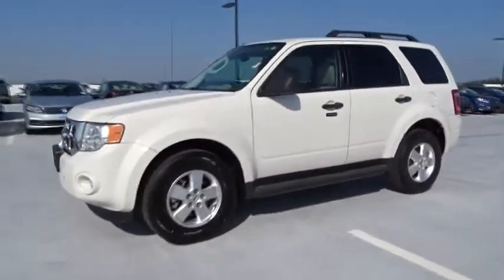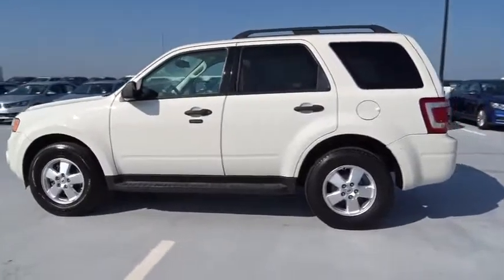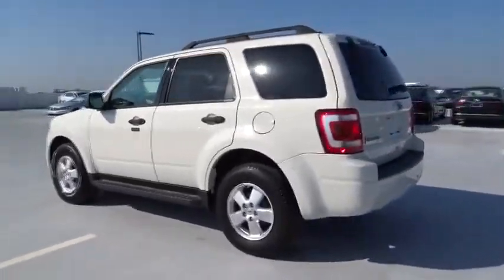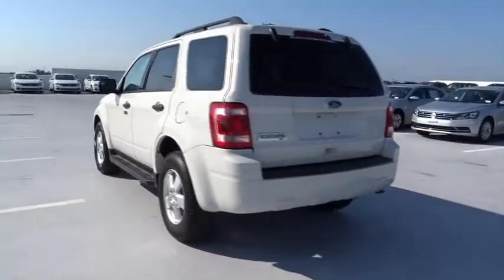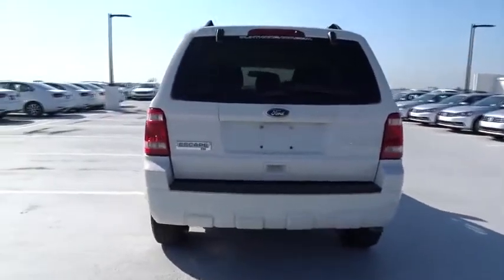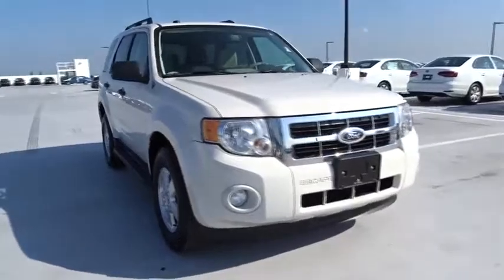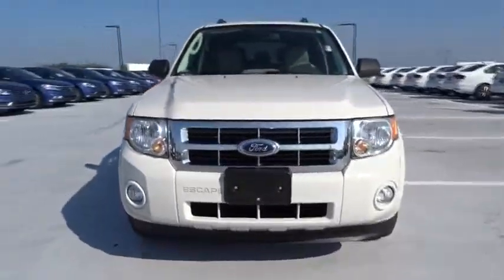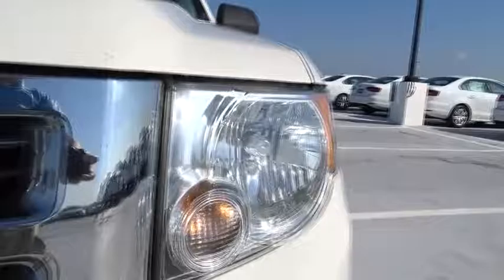2012 Ford Escape Fort Lauderdale, Plantation, Weston, West Palm Beach, Miami, FL U099597A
2012 Ford Escape
2012 Ford Escape XLT wSatRadio - Stock#: U099597A - VIN#: 1FMCU0D7XCKC45126

Gunther VW
1680 South State Road 7

Meet our 2012 Ford Escape XLT Front Wheel Drive shown in Oxford White! This 5 passenger compact SUV packs a 171hp 2.5 Liter 4 Cylinder and a 6 Speed Automatic. This combination brings in up to 28mpg along with crisp handling and responsive performance as you zip to your next destination in style.   With Escape XLT, you have comfortable seating for 5 and great cargo space to haul the things you need for your active lifestyle. Take note of our photos and admire the sporty flair with a roof rack and fog lamps. Inside, you will love the modern, functional controls and the center console that has superb storage. Our audio with a CD player, and audio input jack allow you to hookup to your phone and play your latest tunes.   Escape is one of the safest SUVs on the market. Six standard airbags, tire pressure monitoring and stability control ensure you and your passengers are safe. MyKey even allows controls to be set for the younger drivers in the house to ensure safe driving. You have chosen well with the Escape! It is a fun, smart and versatile SUV for someone who is active and needs a vehicle that can keep up.